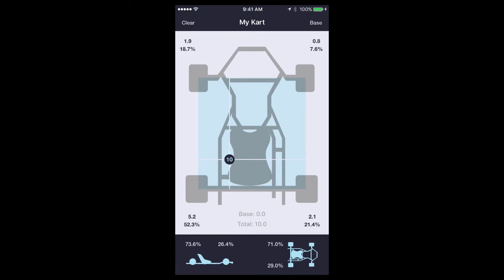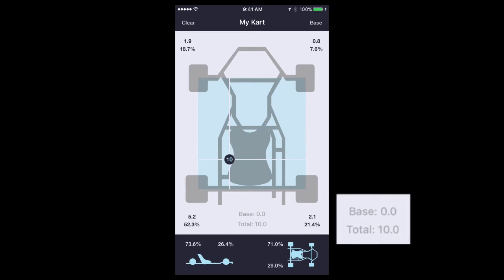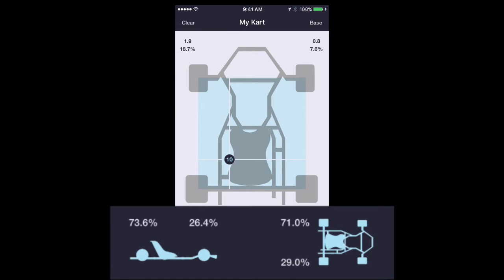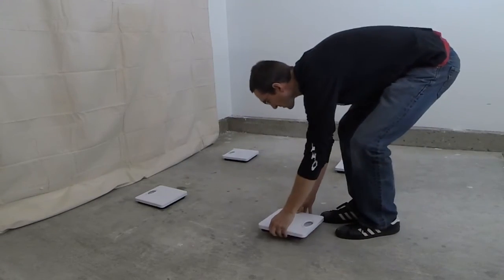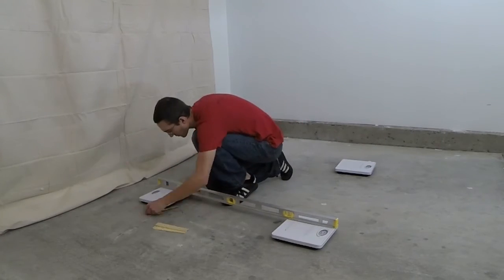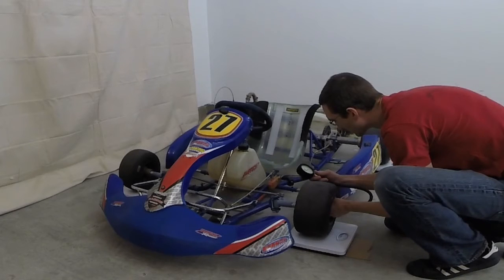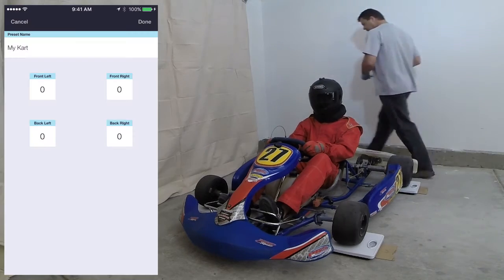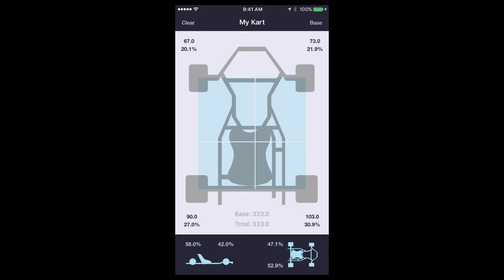How to use the KartBalance app to add weight to a Kart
Instructional video on how to weigh a kart and how to decide where to mount extra weight using the KartBalance app.